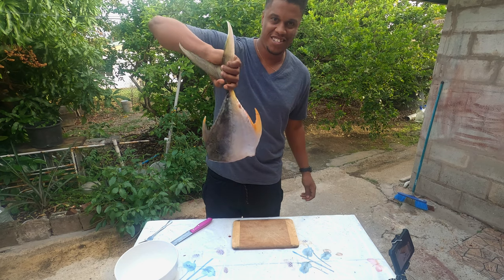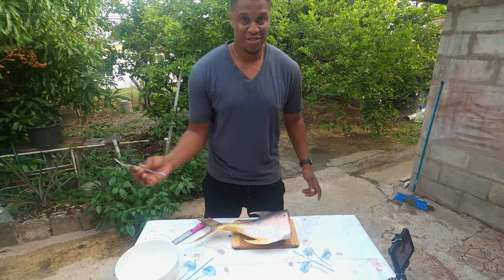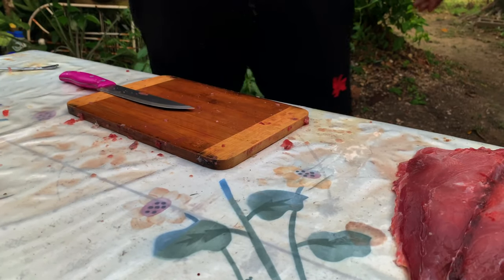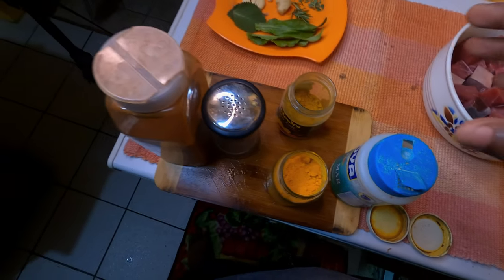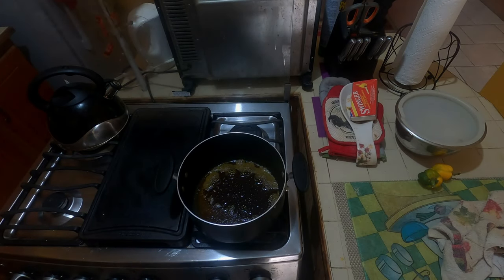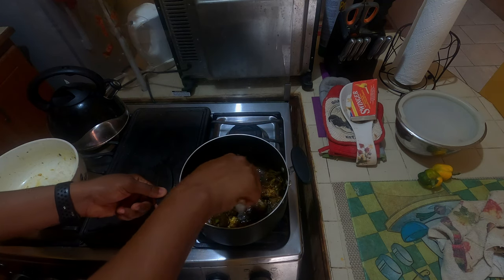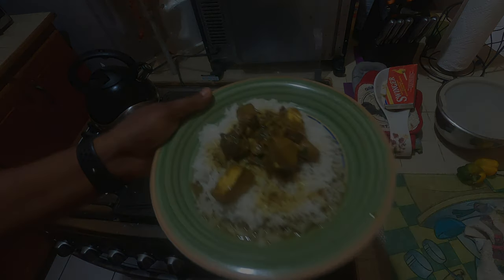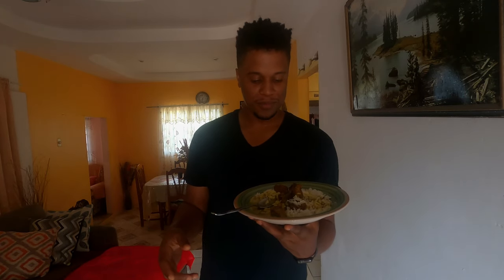Corona Curry Crevalle Ep30 (Catch Clean Cook Trash Fish Giant Jack)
Happy Mother's Day to all the mothers out there! This was one of the most exciting fishing trips I been on so far, I been waiting a long time to take one of these giants home and try it for myself and I loved it! Taste so good `and I will have it again in a heartbeat.

Make legit money from home like I do!